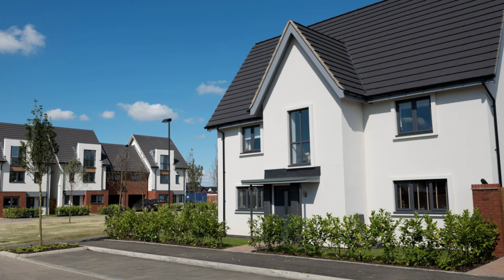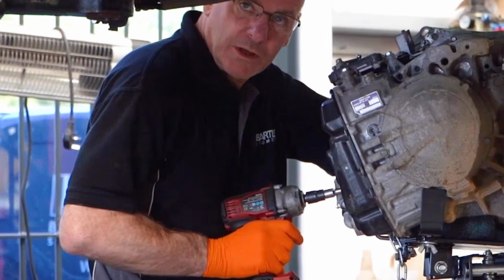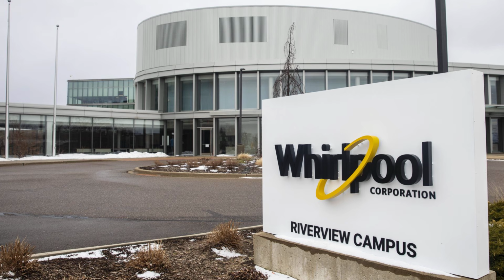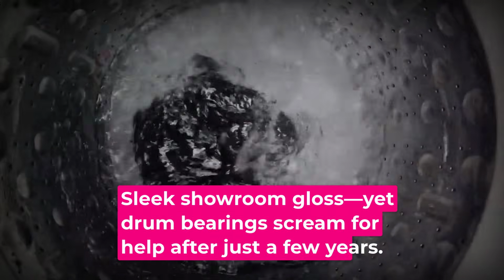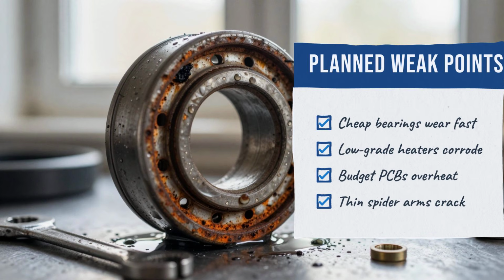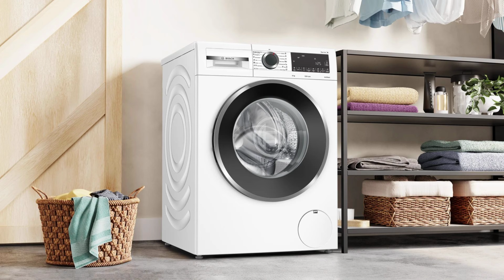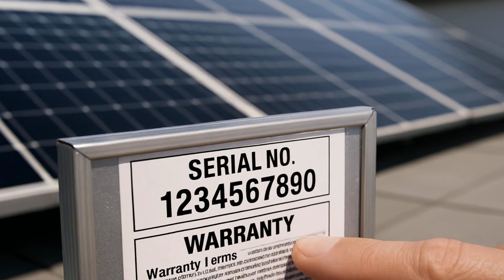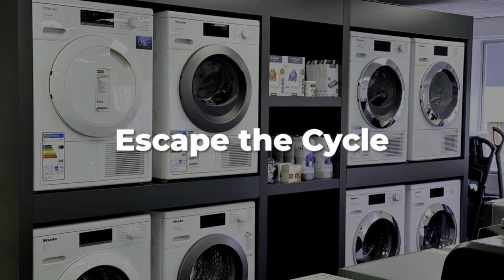AVOID THESE Washing Machines In The UK IN 2026! Worst to Best Brands RANKED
A family in Swindon buys a brand-new washing machine in the spring of 2023. Eight hundred and forty pounds. Front-loader. Energy rated. Smart features. The kind of machine that makes you feel organised just by looking at it.

1. This video features discussions on unverified information and speculative viewpoints sourced from the internet and various news outlets. Intended solely for educational and informational purposes, this content should not be regarded as confirmed facts or definitive truths.
2. According to Section 107 of the U.S. Copyright Act: "Notwithstanding the provisions of sections 106 and 106A, the fair use of a copyrighted work, including reproduction in copies or phonorecords or by any other means specified by that section, for purposes such as criticism, comment, news reporting, teaching (including multiple copies for classroom use), scholarship, or research, is not an infringement of copyright." While this video may contain copyrighted clips, images, or photographs not specifically authorized by the copyright holder(s), we believe in good faith that these materials are protected by federal law and the fair use doctrine.
3. Ripped Off Britain does not aim to defame, slander, or discredit any individuals or organizations mentioned in this video. The information is presented to encourage thoughtful discussion and critical thinking among viewers. We explicitly do not condone or promote any violent actions described in this video; such mentions are solely to provide context and understand the implications of certain events historically or in current affairs.